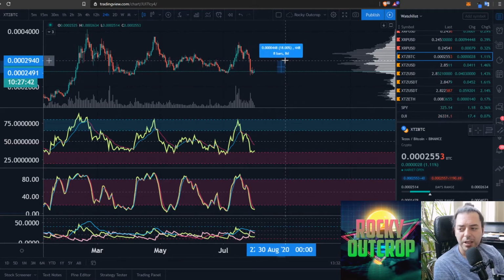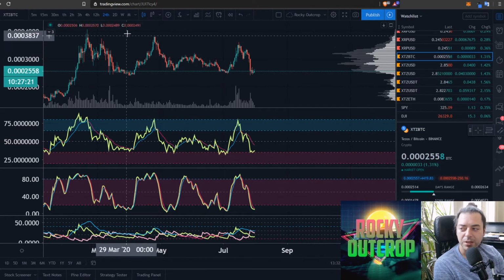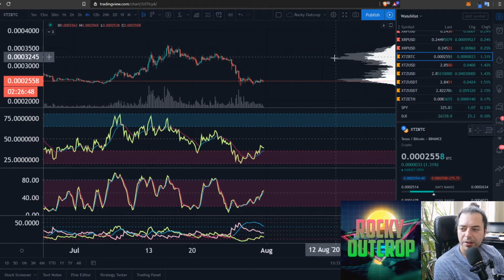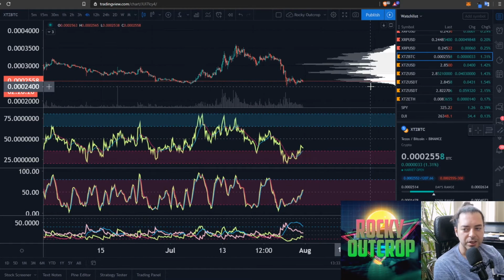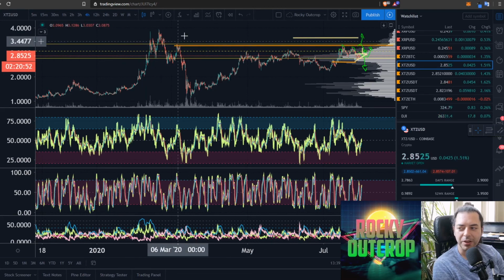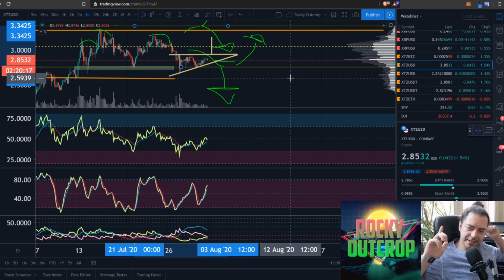We had the painz and ready for the gainz? Tezos Technical Analysis & Price Prediction News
Add me to your auto tips! Thanks! Filmed July 31 - The Tezos analysis to make all other tezos analysis banalysis... Right? Yeah. XTZ TA for the masses by Rocky Outcrop.

Oscillators:
RSI + Ema,
Stochastics
MACD